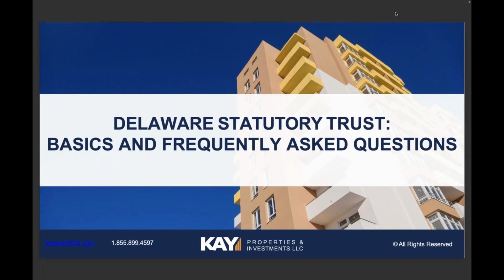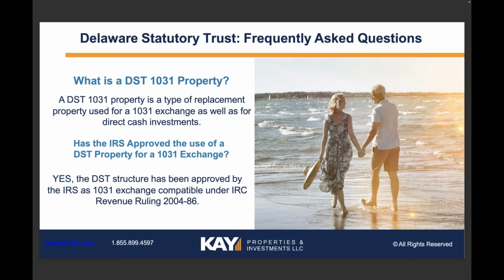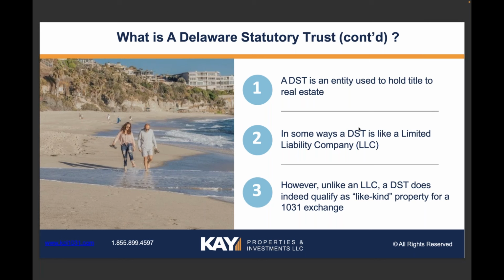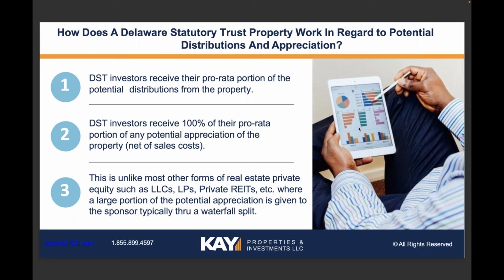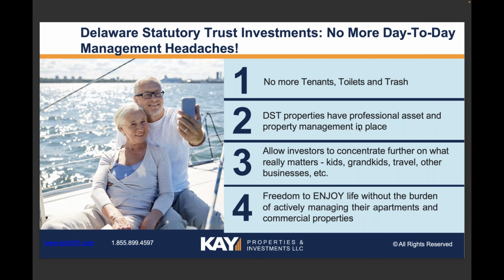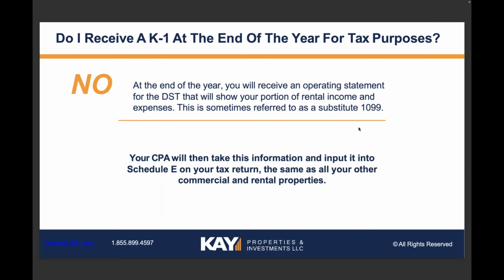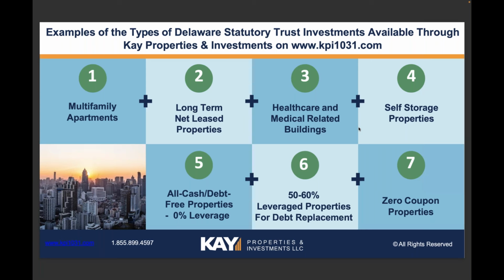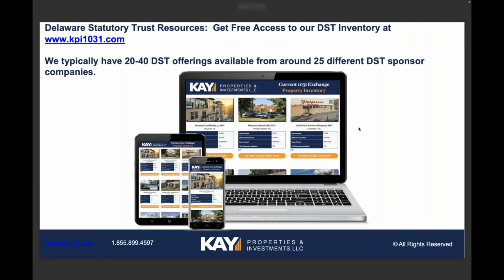Delaware Statutory Trusts: The Basics and Frequently Asked Questions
Get access to current DST properties from 25 different sponsors on the Kay Properties best-in-class 1031 Exchange platform

Do you want to know more about Delaware Statutory Trusts? Recently, Kay Properties founder and CEO, Dwight Kay sat down to discuss the most frequently asked questions regarding Delaware Statutory Trusts and 1031 exchanges.

Because Dwight Kay is a nationally recognized expert on Delaware Statutory Trusts and is considered to be the first person to have authored a book exclusively on Delaware Statutory Trusts and 1031 exchanges, this is a “must-view” interview for any potential investor and is a straight-forward and informative insight into some of the most frequently asked questions regarding Delaware Statutory Trusts.

Key Takeaways from this webinar include:
✔️ How does the Delaware Statutory Trust Differ from a Tenant in Common (TIC) Investment?

✔️ Are Delaware Statutory Trusts Eligible for 1031 Exchanges?

✔️ How are the proceeds from Delaware Statutory Trusts calculated?

✔️ What are the typical hold periods for Delaware Statutory Trust properties?

✔️  How Delaware Statutory Trust properties eliminate the headaches associated with property management —No More Tenants, Toilets, And Trash!

✔️ How Delaware Statutory Trust properties from the Kay Properties platform to help create Diversification through Sponsor Diversification, Asset Class Diversification, Market Diversification, and Financing Diversification*
*Diversification does not guarantee profits or protect against losses.

Learn more about the Pros and Cons of Delaware Statutory Trust

All DST properties shown are regulation D Rule 506(c) offerings and are subject to availability. There is no guarantee the offerings shown will be available for purchase. Do not consider this material to be tax or legal advice. Please consult your CPA or attorney prior to investing. All real estate and DST properties contain risk. Past performance does not guarantee or indicate the likelihood of future results. Diversification does not guarantee returns and does not protect against loss.  Securities offered through FNEX Capital LLC member FINRA, SIPC.